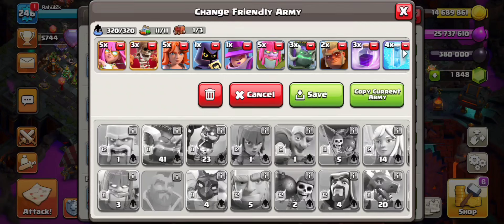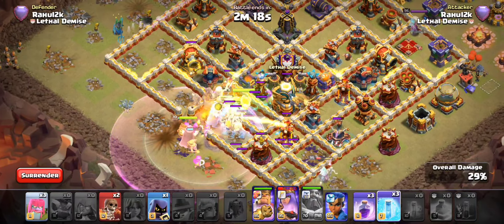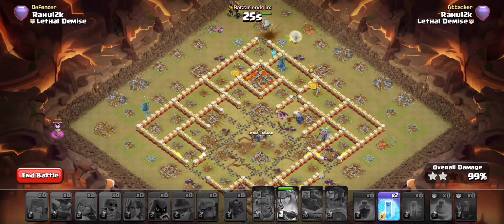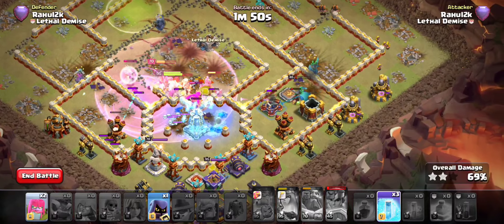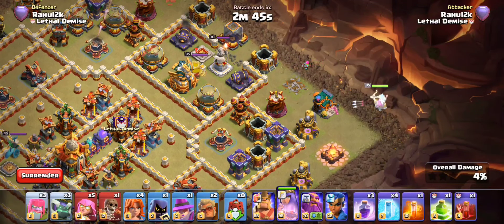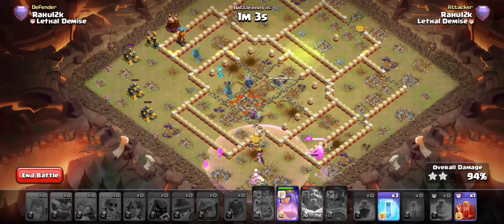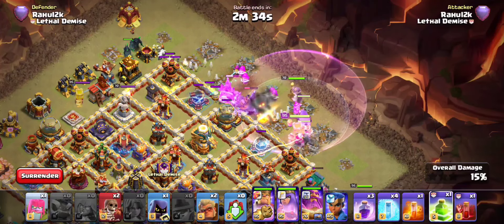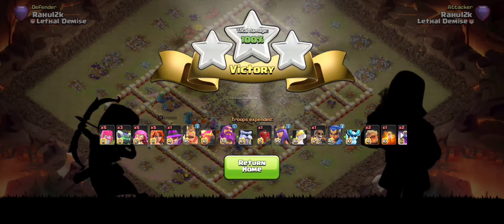Witch Golems + Super Archers = PERFECT DESTRUCTION! Learn Before Defense Meta Catches Up!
(This is a video game, nothing shown in the video is related to real life/world)